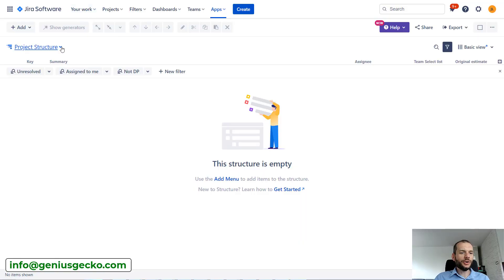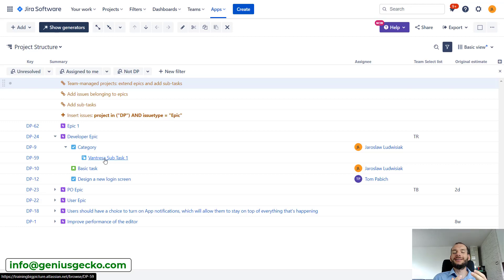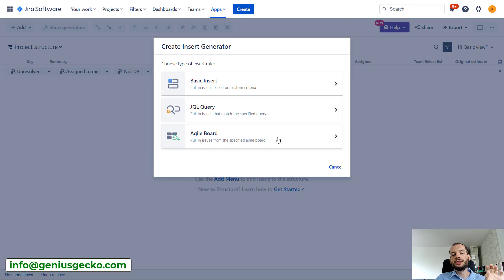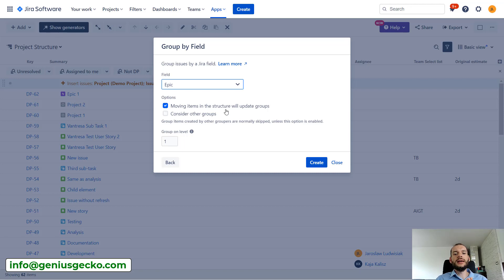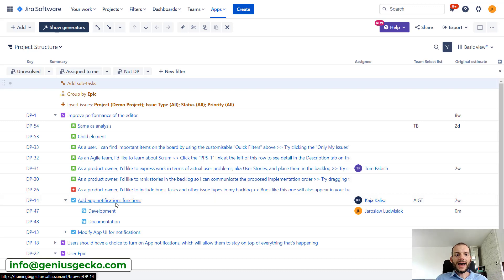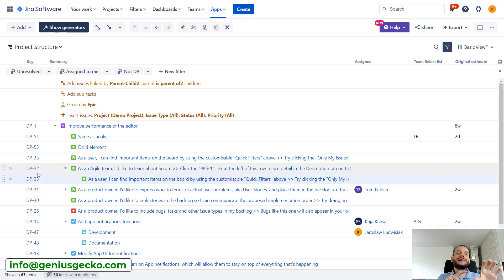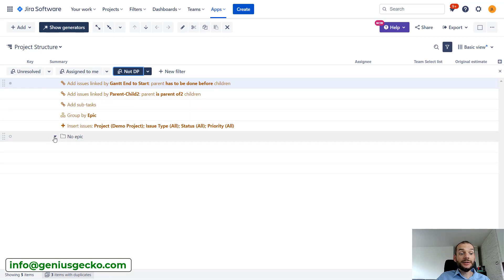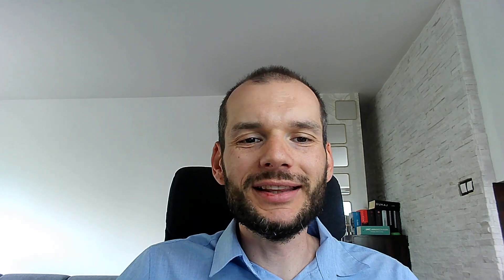Mastering Issue Hierarchy in Structure.Gantt: Your Key to Effective Project Management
In this informative video, discover the crucial role of issue hierarchy within Structure.Gantt, a powerful Jira App. Learn how to optimize your project management workflow by understanding and implementing the right issue hierarchy. Explore the strategic approaches and practical techniques to build a solid foundation for successful project execution. Unlock the full potential of Structure.Gantt and take your project management skills to the next level with this comprehensive guide on mastering issue hierarchy.
Save yourself the trouble of discovering all the pitfalls or non-standard use cases of this amazing tool.